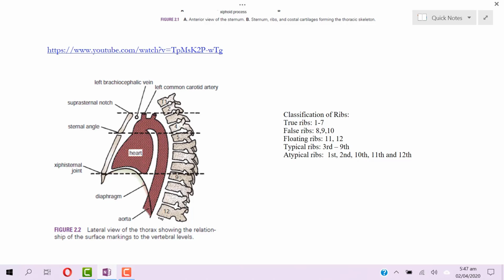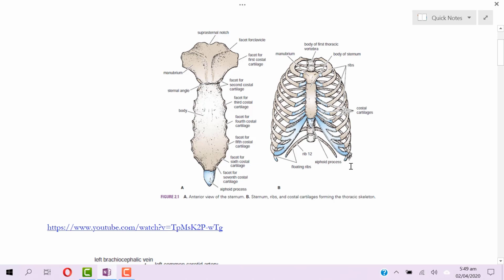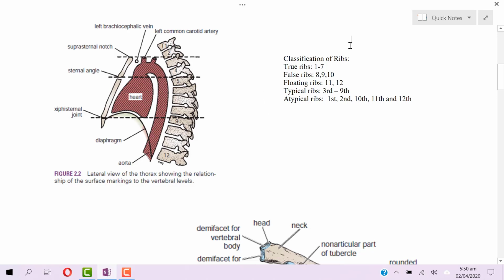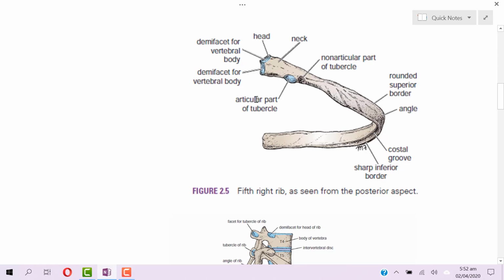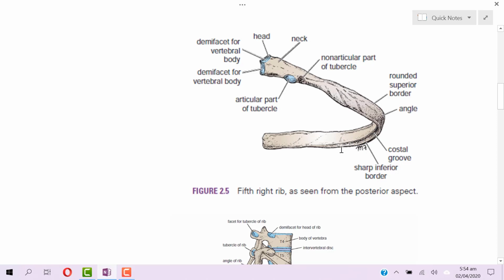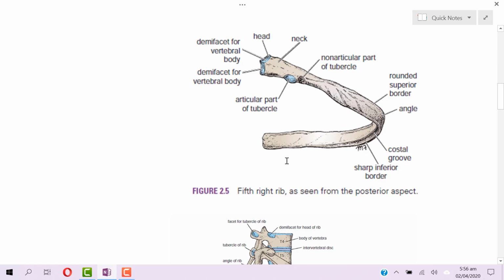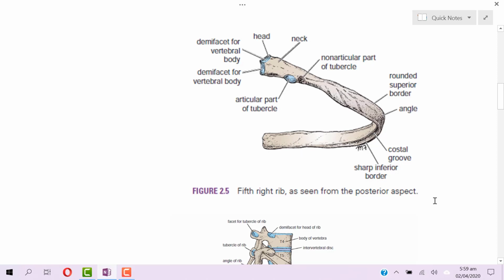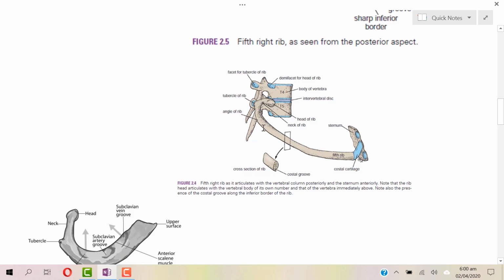Typical Rib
In this lecture I have described all features of Typical Rib.